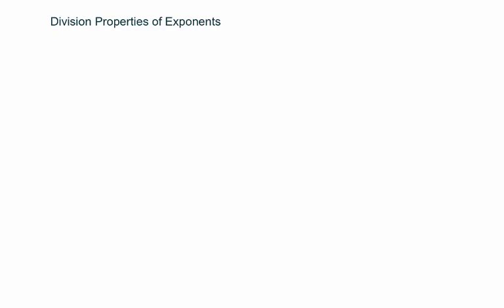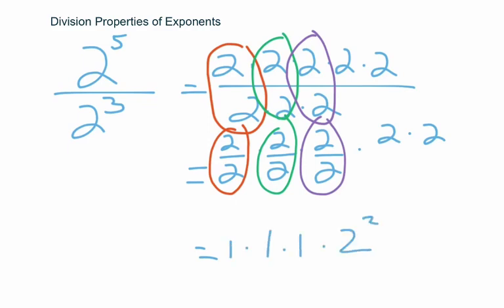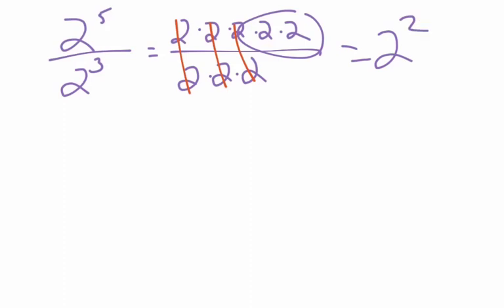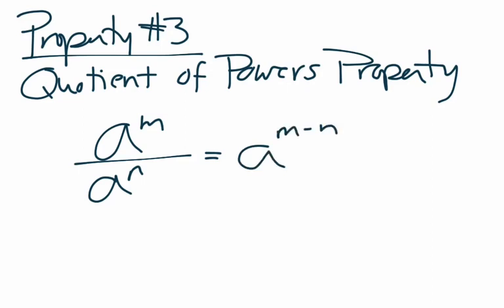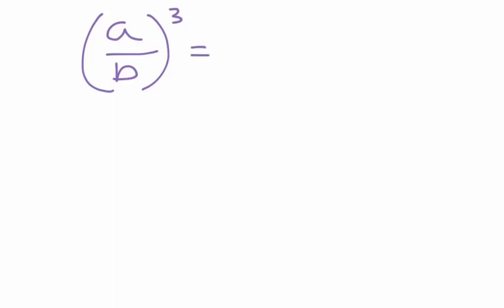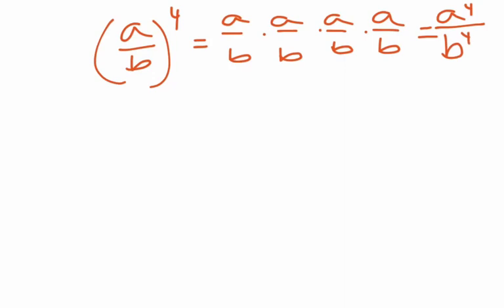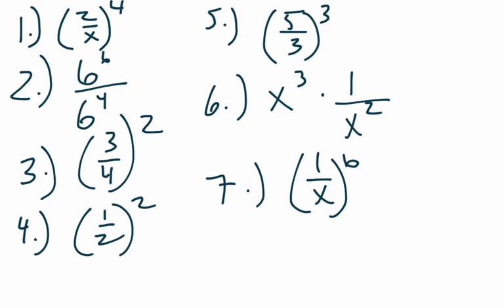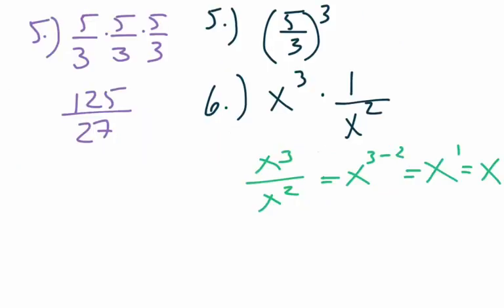Alg1 U8 L2 Properties of Exponents 2